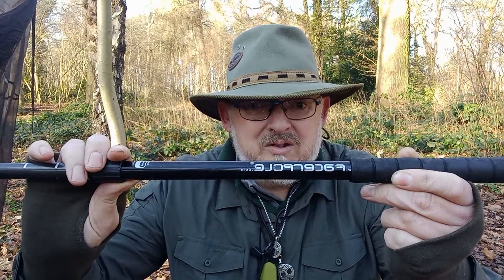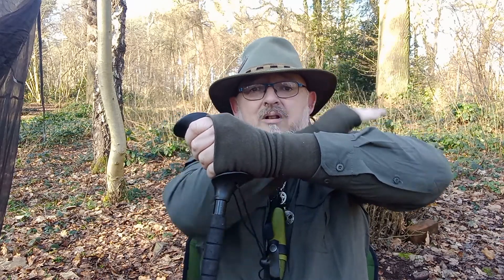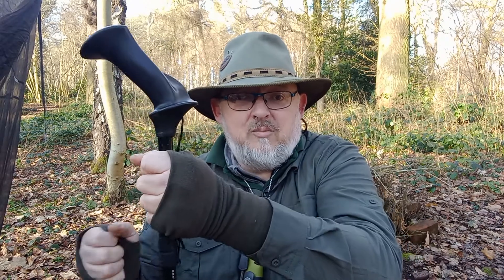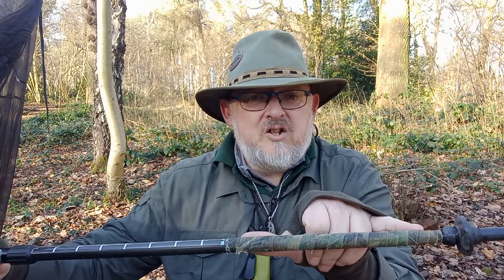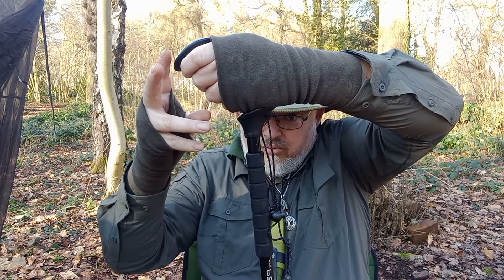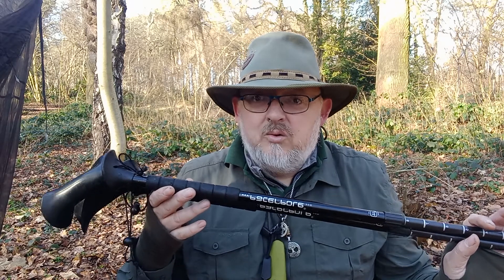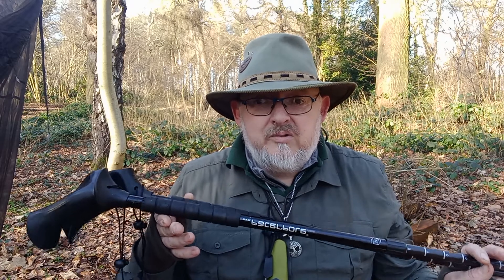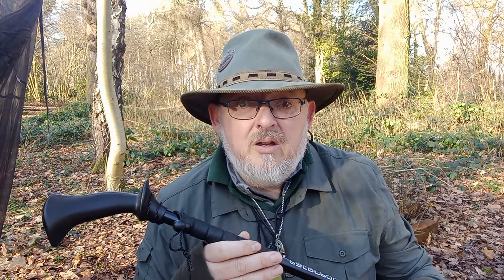My Mobility Aids I use in the woods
I have had afew people recently ask me how I get about in the woods, riverbanks, generally off the beaten track, given I'm disabled with mobility issues, so thought I'd do this video what I use , and why I use them, hope you enjoy the video..